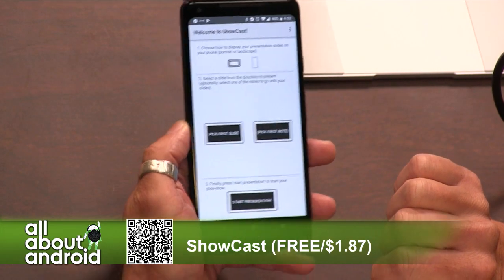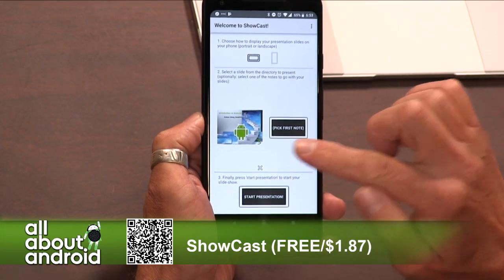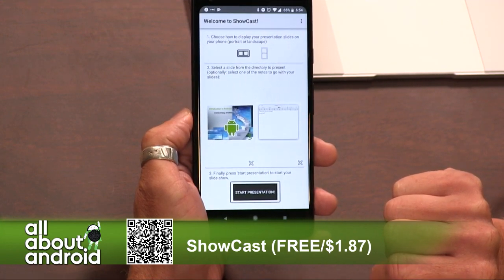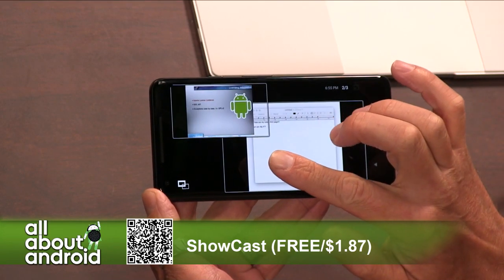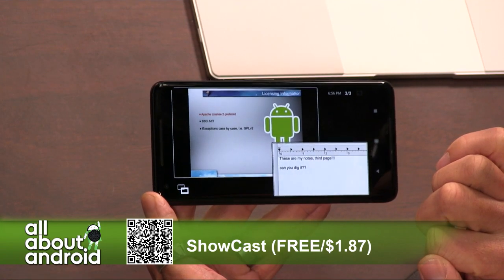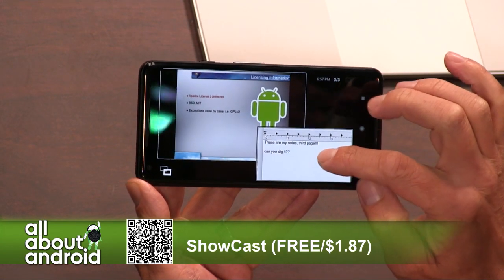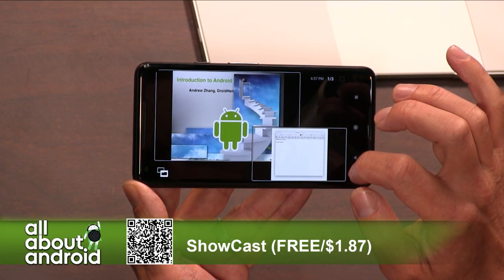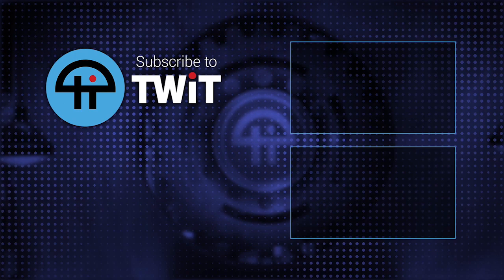ShowCast for Android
Maarten Edgar shows off ShowCast for Android, an app he developed that allows for sending a presentation to a Chromecast receiver while simultaneously showing notes for the presenter on the same phone.